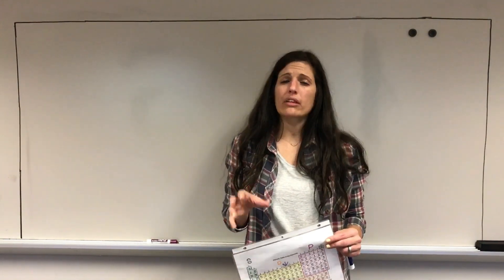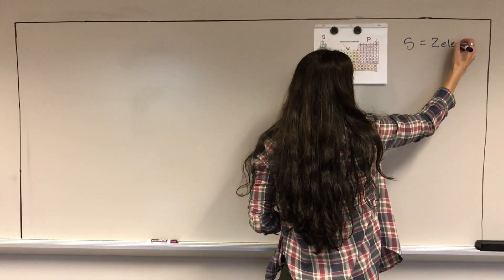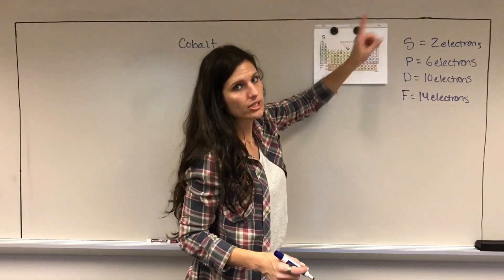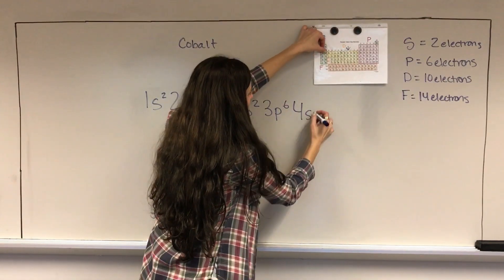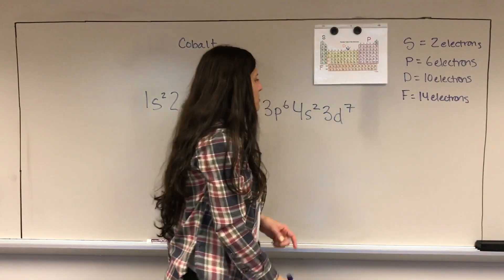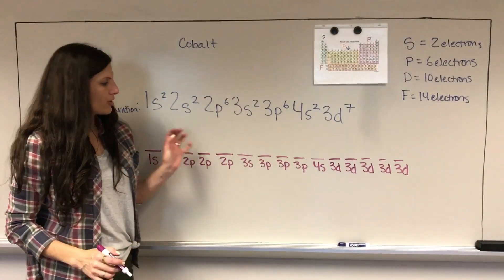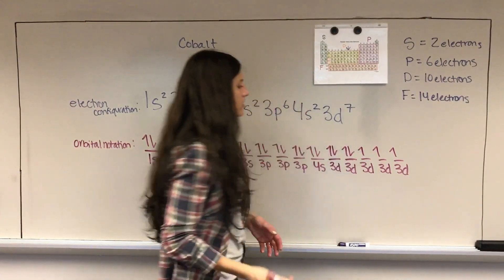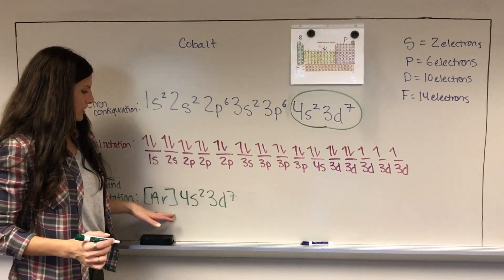Electron Configuration, Orbital Notation, & Shorthand Notation Compilation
How to write an electron configuration, orbital notation, and shorthand notation for a given element.